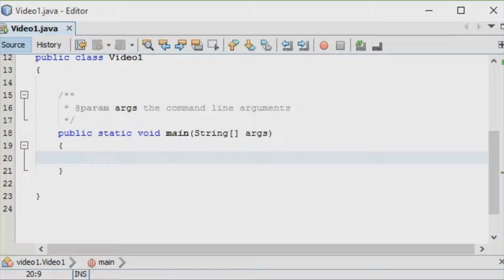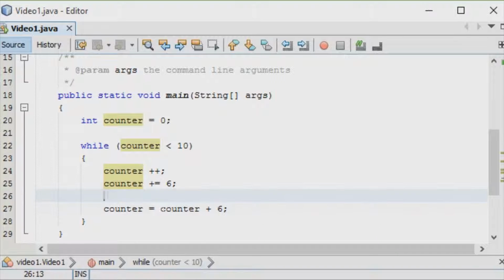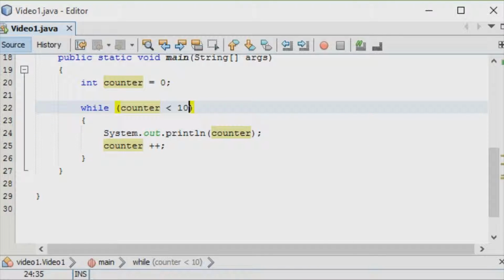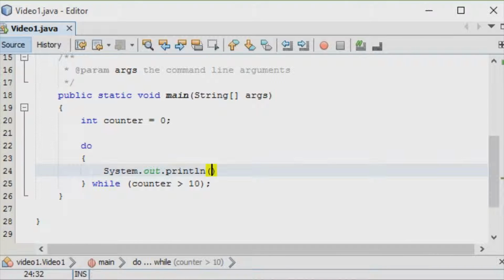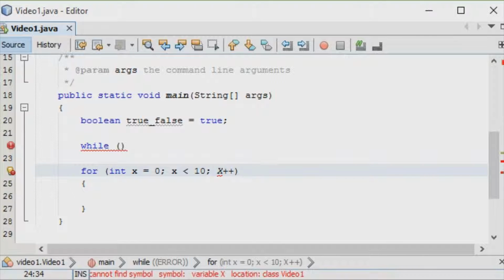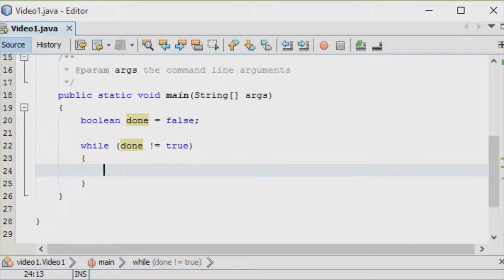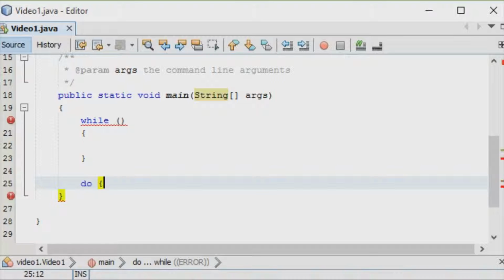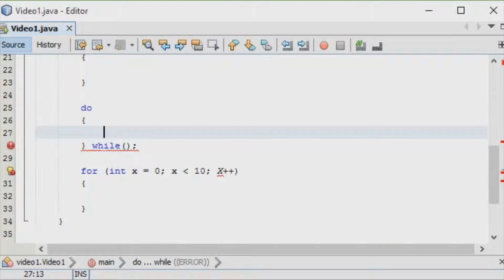Pygamepi - Java Programming - E4 (Loops)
Here is Java Programming Epsidoe 4. This one is on loops (While, Do While, and For).